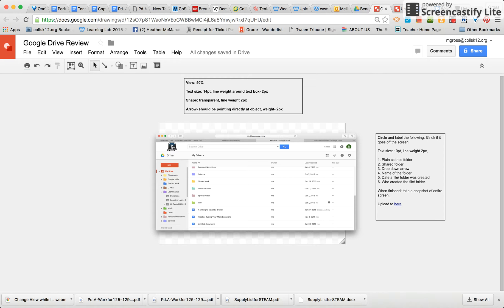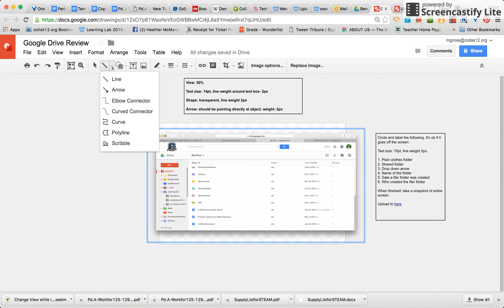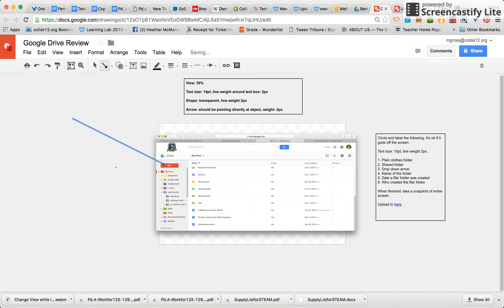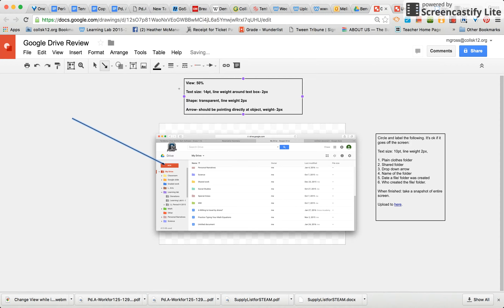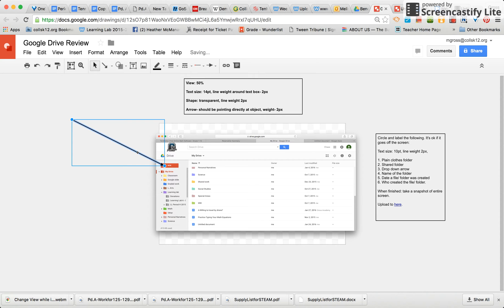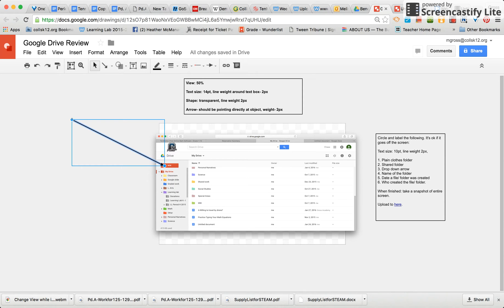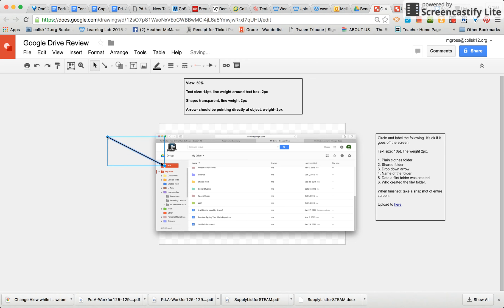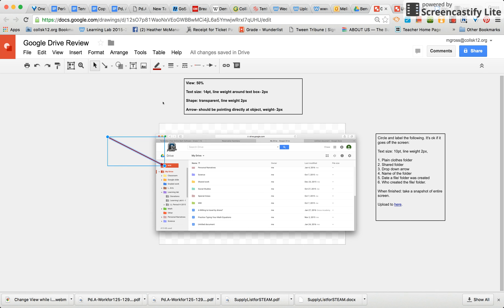Creating, changing line weight & color and movement of an arrow using Google Drawing